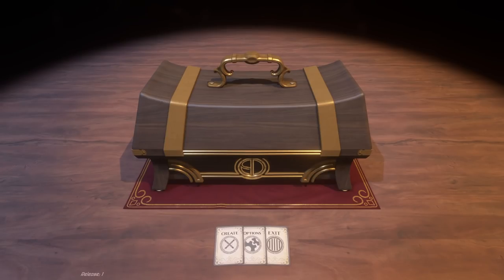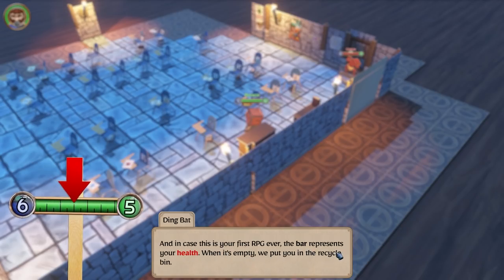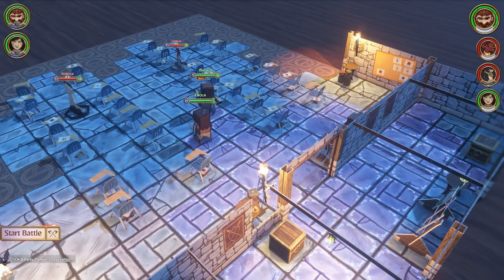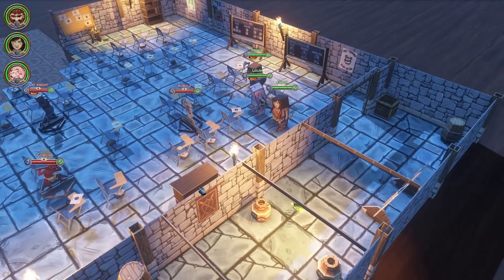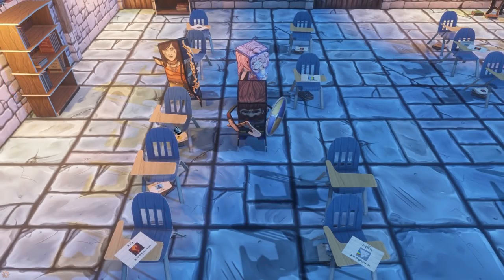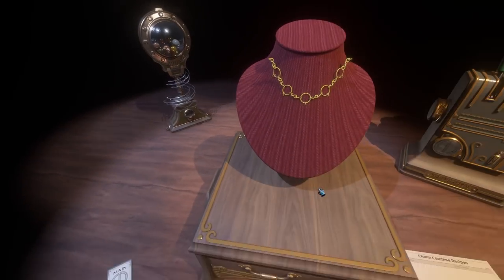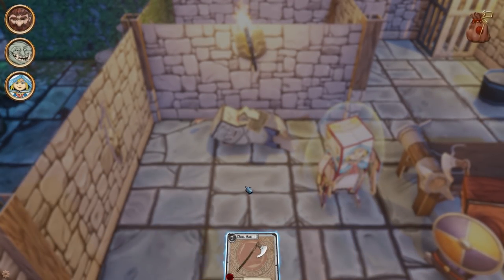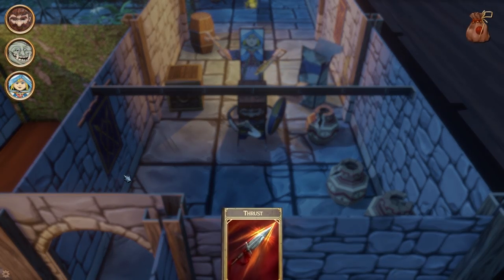Popup Dungeon Gameplay! I Kickstarted This Game a Long Time Ago! (Quick Play)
Popup Dungeon Gameplay!

Quick Play gives gamers a first look at new games! You may have seen a trailer or review, but this single video features my first reaction to the game!

POPUP DUNGEON
A tactical roguelike RPG inspired by our favorite tabletop games that lets you create any ability, item, villain, hero, and game imaginable.

🎬 Exclusive Videos!